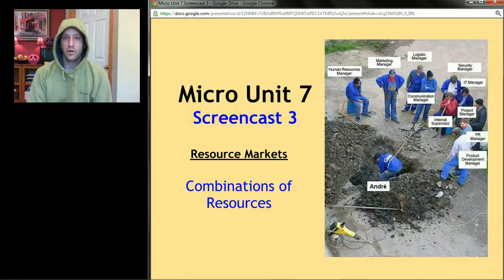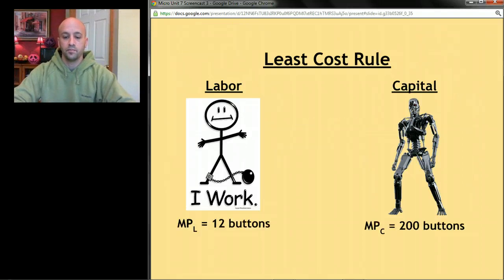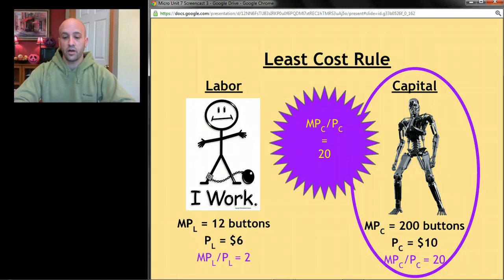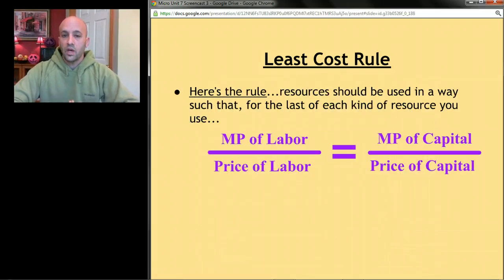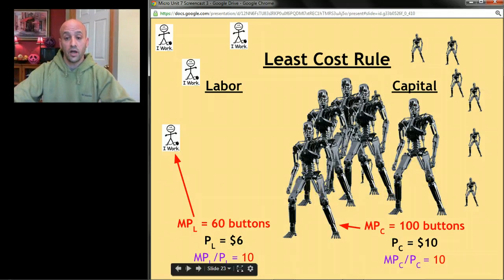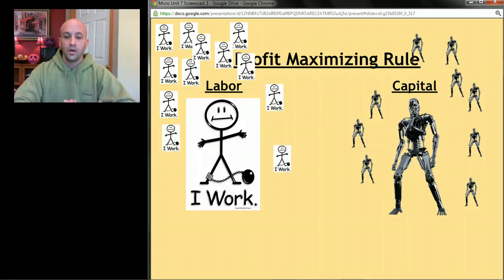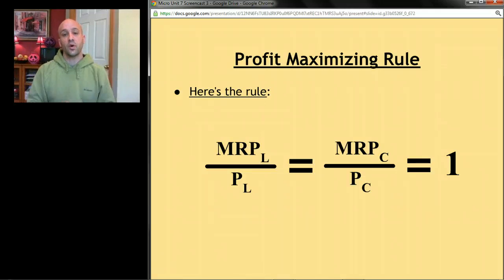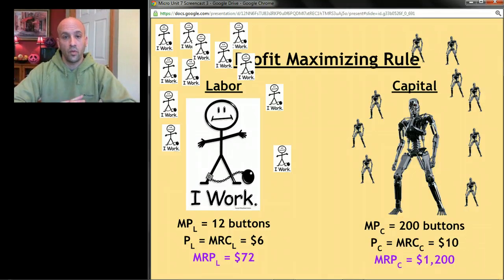AP Micro: Unit 7 Screencast 3 - Combinations of Resources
Main Topics: Combinations of resources, the Least Cost Rule, and the Profit Maximizing Rule.